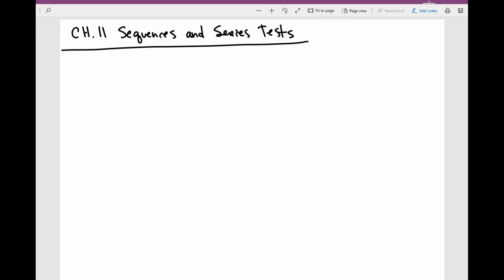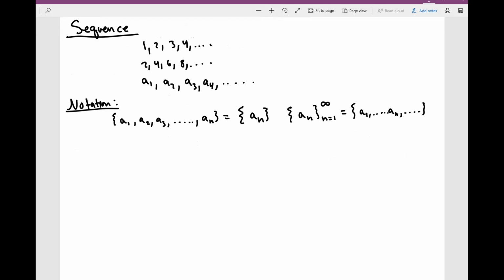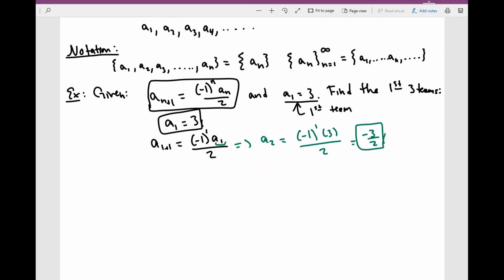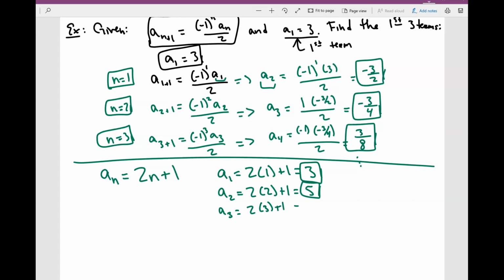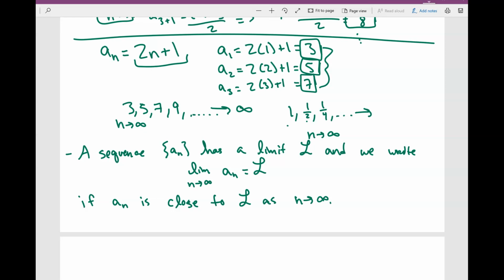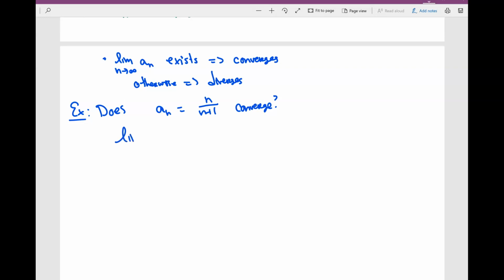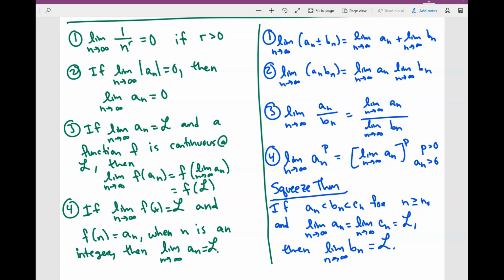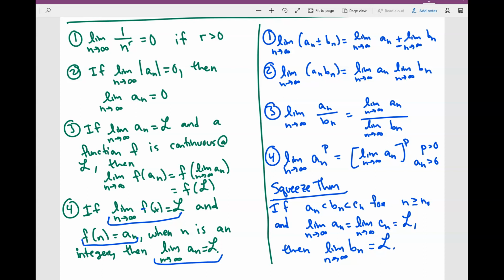Math 151: Sequences